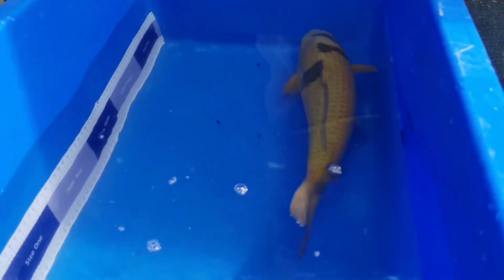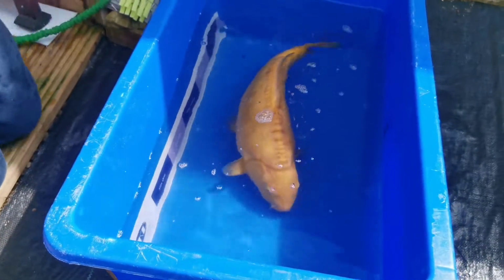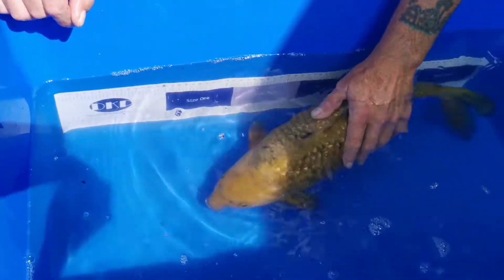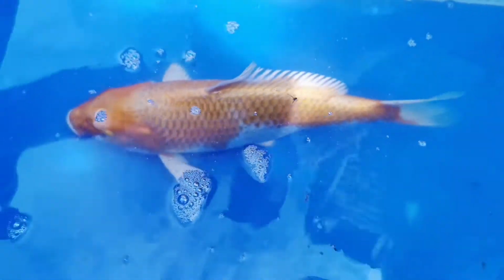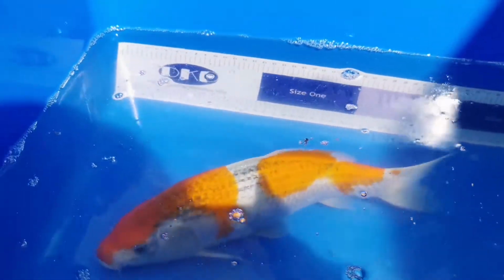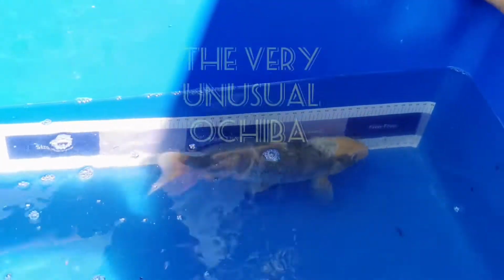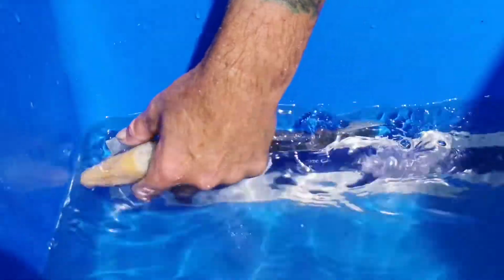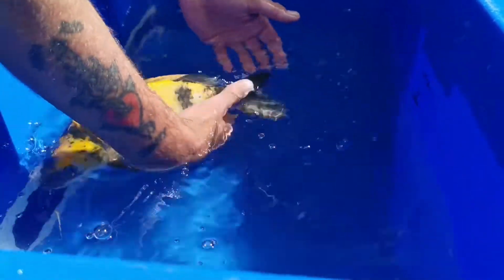A bowling and measuring of some of our babies, Japanese Koi Carp